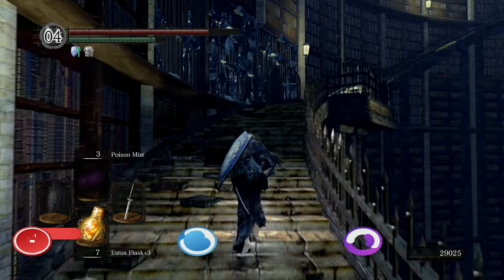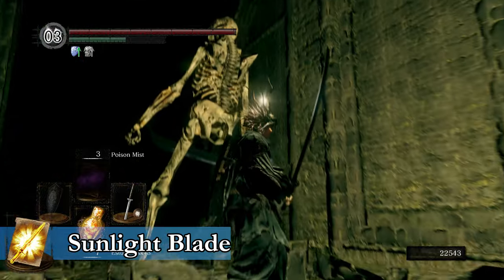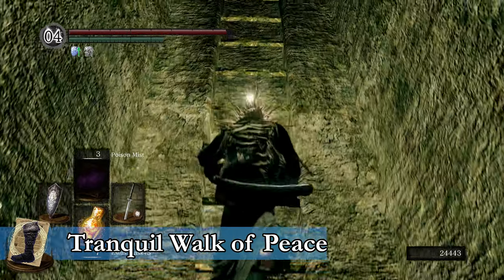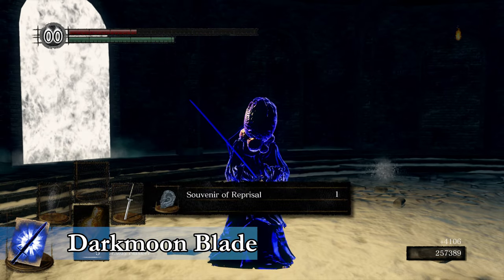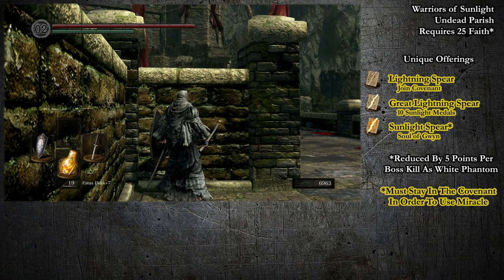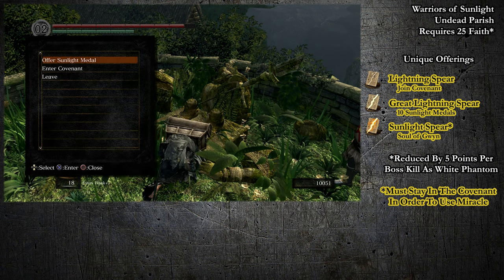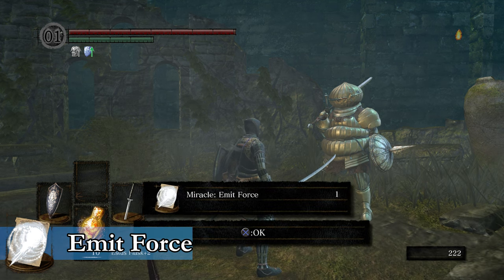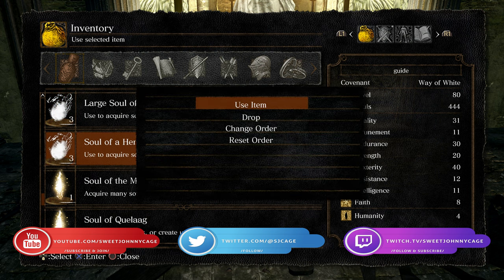All Miracle Locations Guide - Prayer of a Maiden Trophy - Dark Souls Remastered [4k]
0:00 - Intro
0:42 - Bountiful Sunlight & Soothing Sunlight (Duke's Archives)
1:10 - Great Magic Barrier (Ash Lake)
1:46 - Sunlight Blade (Catacombs/Anor Londo)
3:25 - Tranquil Walk of Peace (Catacombs)
4:43 - Vow of Silence (Painted World of Ariamis)
5:36 - Darkmoon Blade (Anor Londo) - Blade of the Darkmoon Covenant
7:10 - Gravelord Sword Dance & Gravelord Greatsword Dance (Catacombs) - Gravelord Servant Covenant
8:43 - Lighting Spear & Great Lightning Spear & Sunlight Spear (Undead Parish) - Warrior of Sunlight Covenant
11:38 - Karmic Justice (Undead Parish) - Oswald of Carim
12:02 - Emit Force (Anor Londo/Firelink Shrine) - Siegmeyer of Catarina
12:56 - Great Heal & Magic Barrier & Replenishment & Wrath of the Gods & Force & Great Heal Excerpt & Heal & Homeward & Seek Guidance (Tomb of the Gaints/Undead Parish) - Rhea of Thorolund

Frame Size: 3840x2160
Frame Rate: 59.94
Field Order: Progressive
Aspect: Square Pixels (1.0)
Profile: High10
Level: 5.2
Bitrate  Settings: 65mbps Target